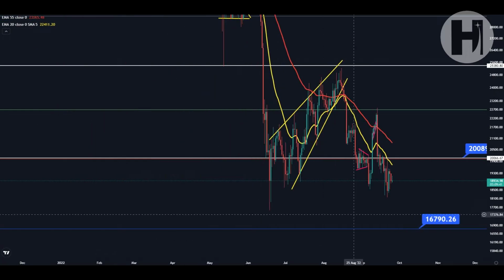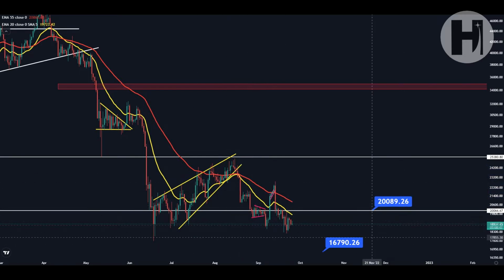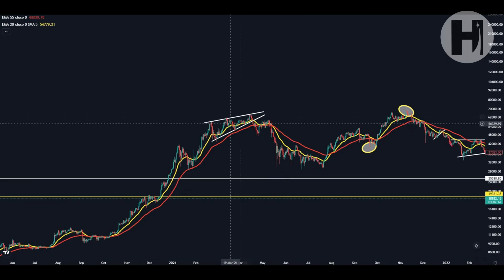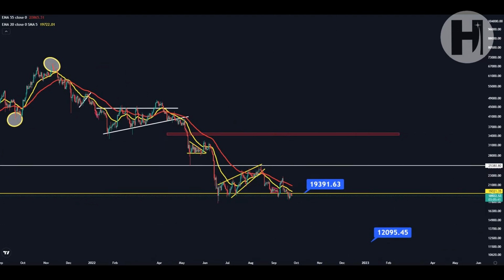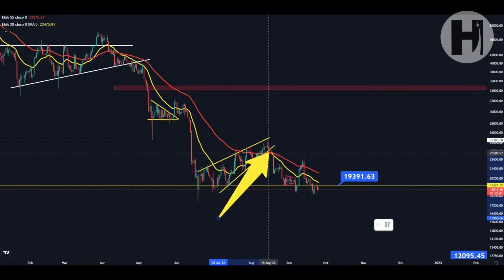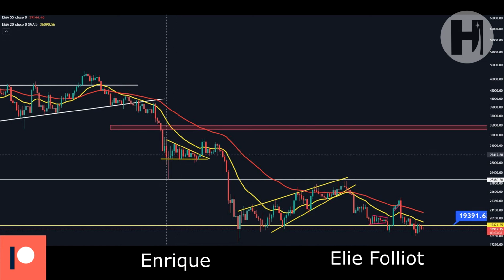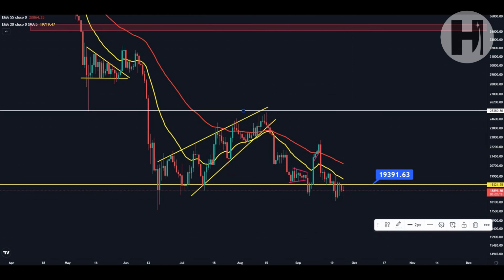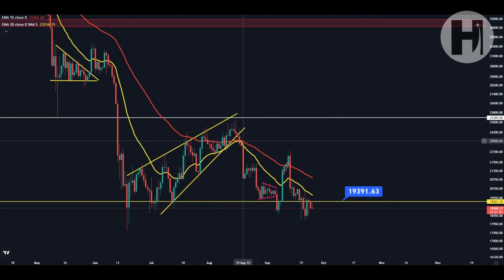WHAT ARE RISING WEDGES AND HOW TO IDENTIFY THEM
►USDT(trc20) - TVfTnUDcSqkBcYPrLbtowcCmaTyDWZhRYz